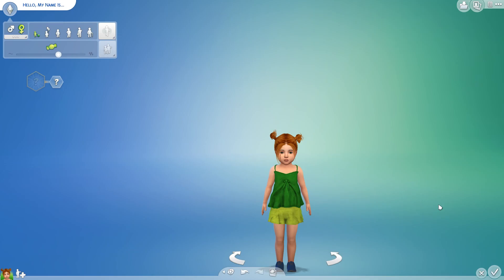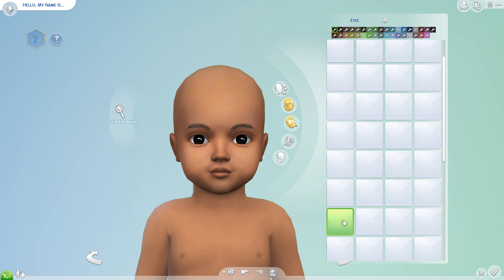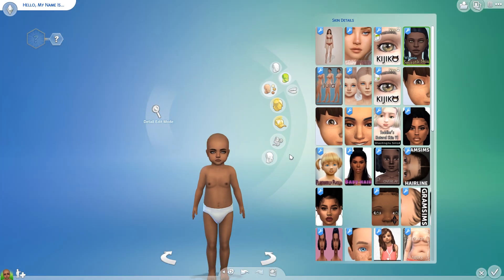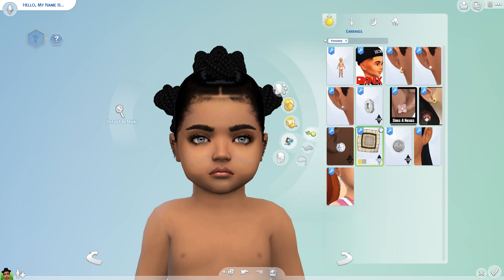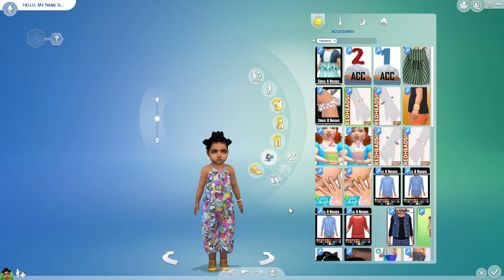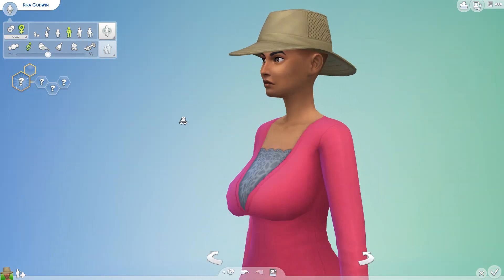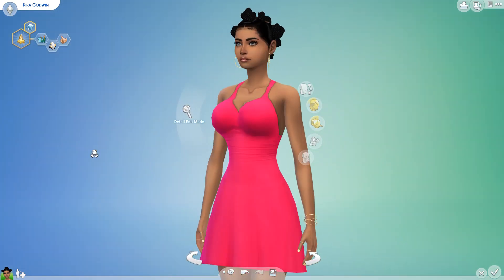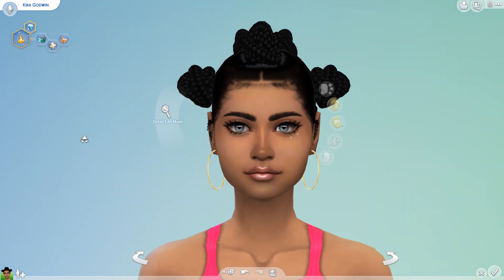TODDLER TO ADULT CHALLENGE | The Sims 4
PLEASE TAKE A MOMENT TO WATCH THIS WHOLE VIDEO AND COMPLETE MY POLLS (AND TAKE THE SURVERY ABOVE)SO I CAN KNOW WHAT SERIES YOU GUYS LIKE THE MOST AND WANT TO SEE MORE OF..I WANT TO BETTER MY CHANNEL FOR YOU GUYS...TELL ME WHAT ALL YOU LIKE AND DONT LIKE ABOUT MY CHANNEL and/or VIDEOS...LOVE YOU GUYS!! ROADTO200!!

UPLOAD YOUR SIMS IF YOU WANT TO SEE THEM IN MY GAME USING
Origin: KaniyaRose
IMVU: Chiva

ES_If You Let Go - Alexander Fogelmark

ts4
ts4cc
the sims 4
urban sims
black sims
the sims 4 laundry stuff
lets play the sims 4
The Black Simmer
the sims 4 create a sim
the sims 4 laundry day stuff pack
the sims 4 laundry stuff pack
the sims 4 get to work
the sims 4 jungle adventure